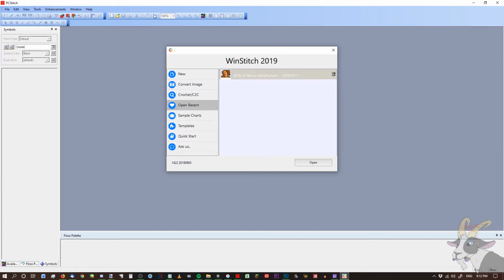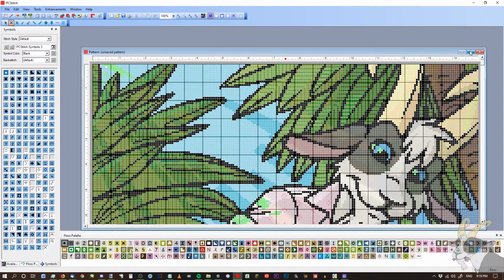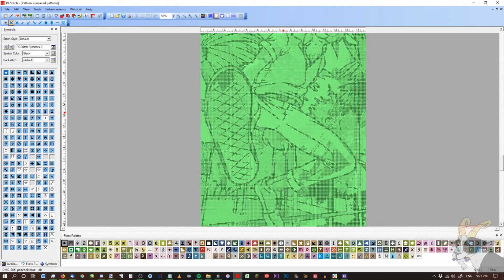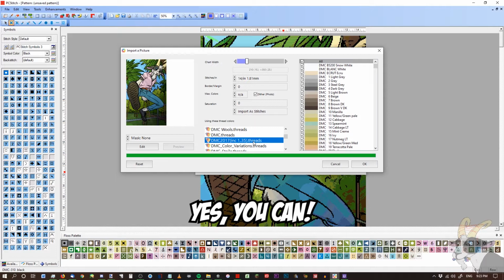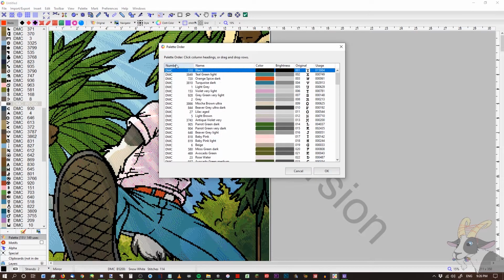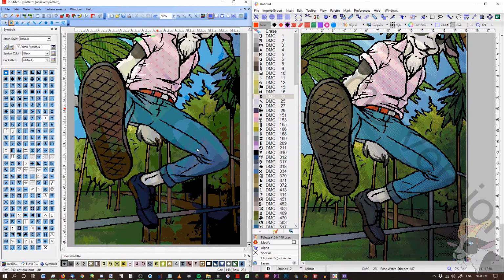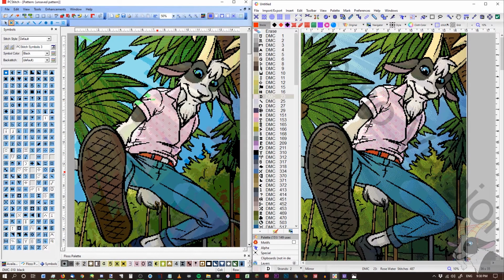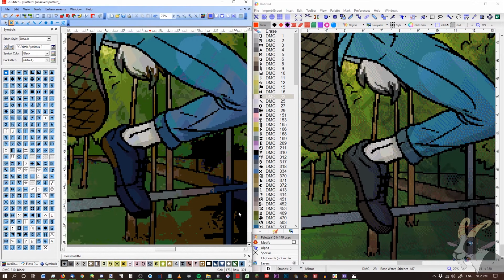Why I Switched to WinStitch | Comparing WinStitch to PCStitch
I've been using PCStitch for a very long time, and have never been very happy with how it performs and the results it delivers.  I finally got fed up enough to try WinStitch.

WinStitch and PCStitch are both the same price, so if you're looking for premium stitch software, I can only recommend WinStitch.  The results it delivers speak for themselves.

🔹 Favourite stuff on Amazon

MadXStitcher
1105D 15th Ave #456
Longview, WA 98632